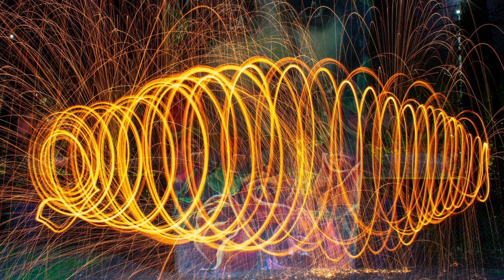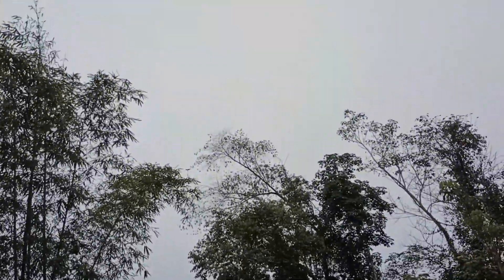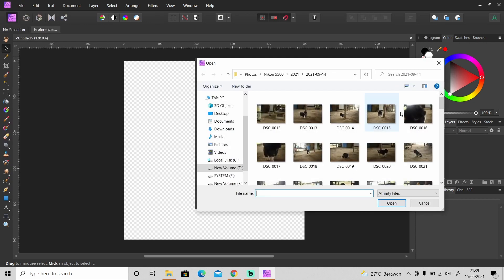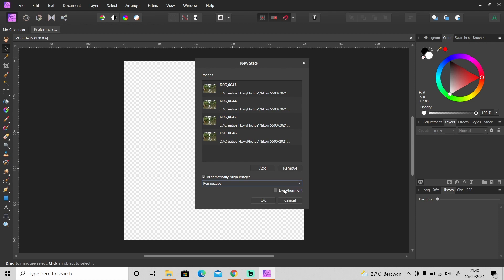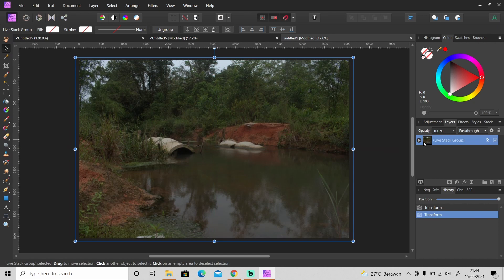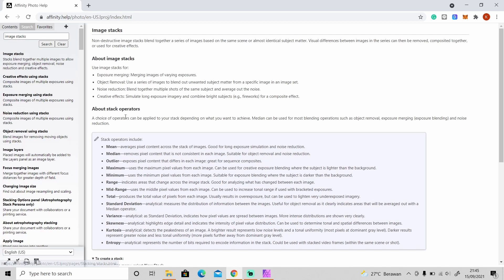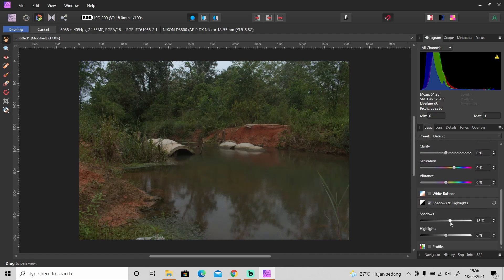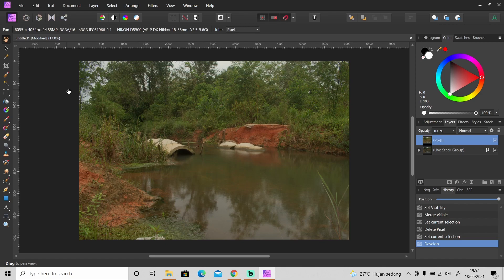How to Create Long Exposure Effect in Affinity Photo (Long Exposure Photography Without ND Filter)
In this video, I'm going to show you how to create a long exposure effect in Affinity Photo. If you want to take a long exposure photo of a river, waterfall, or any landscape in a broad daylight but you don't have a tripod or ND filter, you can try this method.